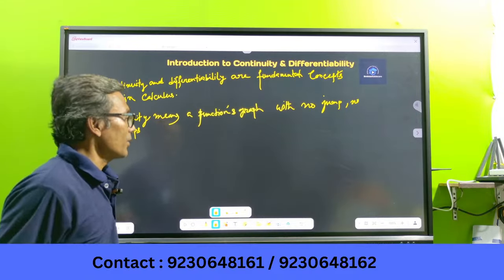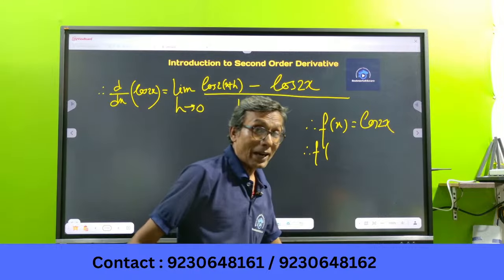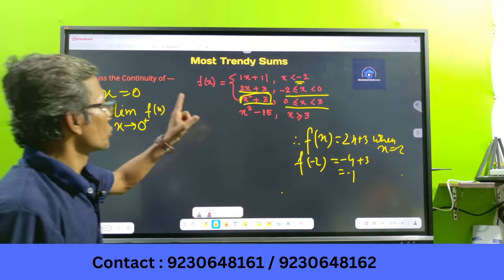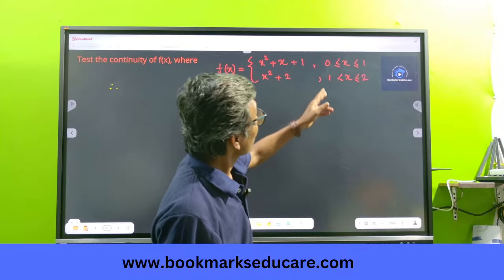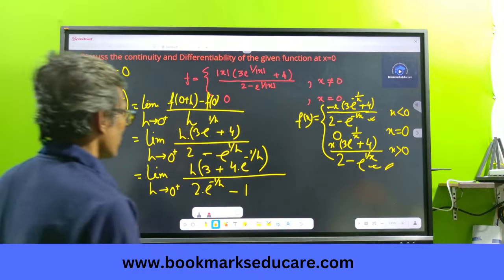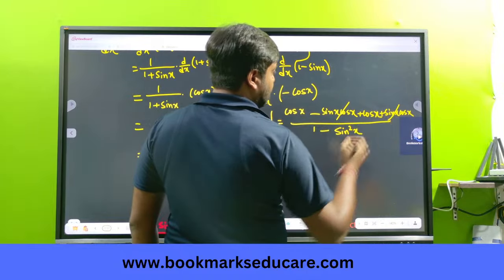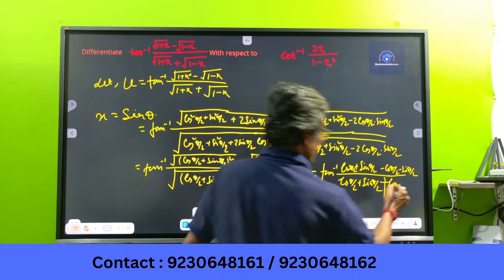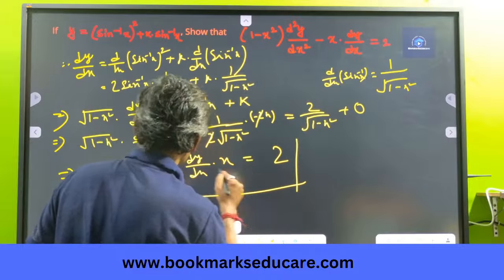Class 12 Maths | Continuity, Differentiability, Differentiation |CBSE, ISC boards| BookmarksEducare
Live Class Alert: Bookmarks Educare brings you a FREE Class 12 Maths session on *Continuity, Differentiability, Differentiation, Second Order Derivative* for CBSE & ICSE Board Exams 2026!

🎯 What You’ll Learn:
-Chain Rule, Derivative of composite Functions,
-Derivatives of inverse Trigonometric Functions, Exponential & logarithmic Functions
- Board-level problem-solving techniques
- Concept connections between Continuity and Differentiability

💡 About BookmarksEducare:
🎓 Buy a single Subject Mentorship starting at ₹3199
📘 Webinars starting at ₹9
📚 Full 4 subjects mentorship at ₹7999